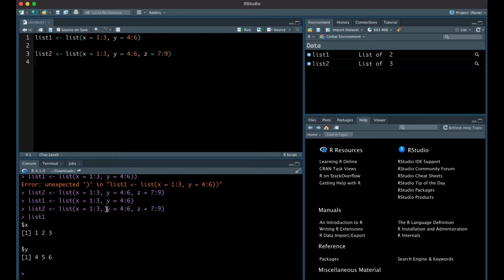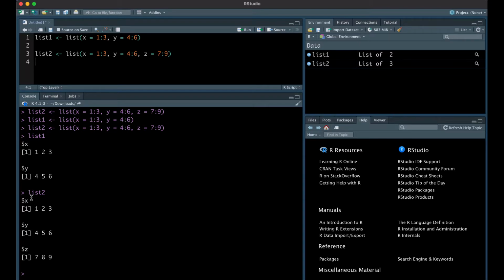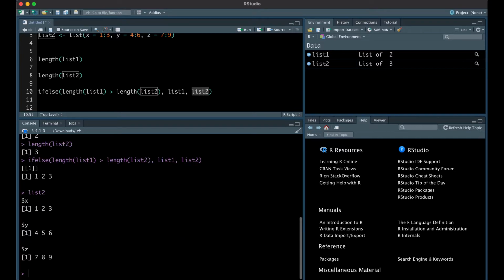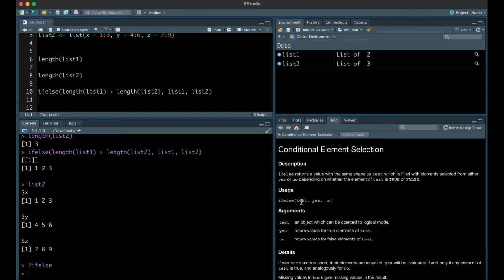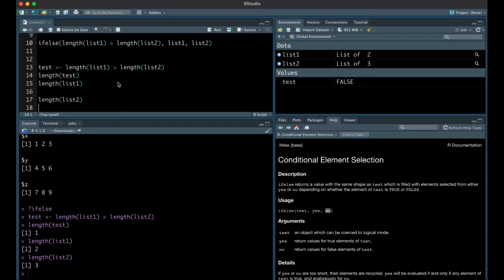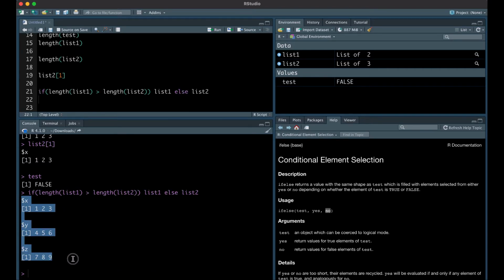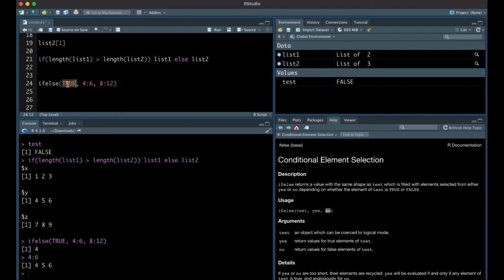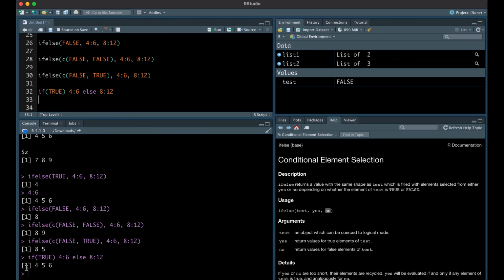R quirks episode 5 - why ifelse returns output of length 1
This question is related to this Stack Overflow post